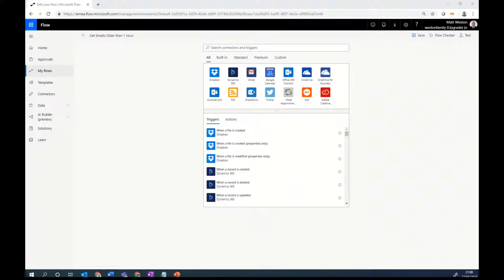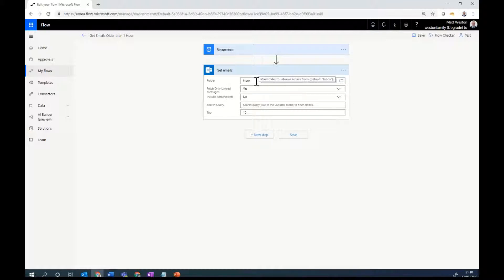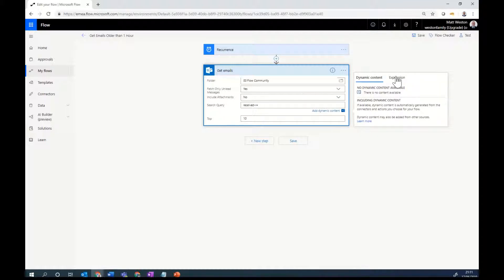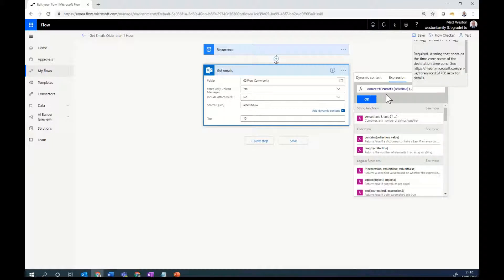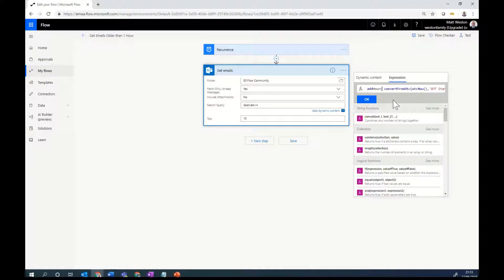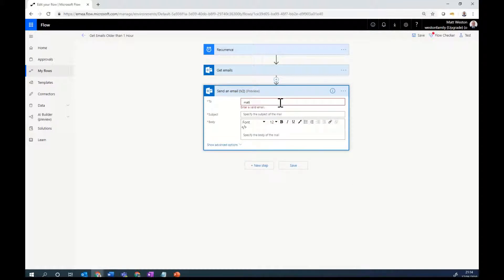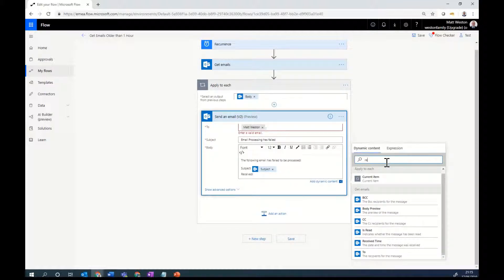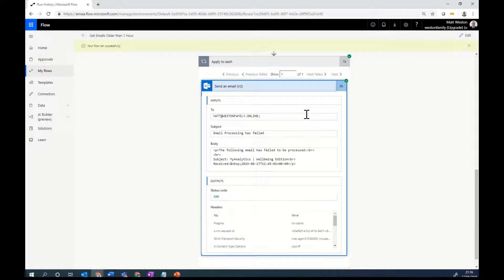Get Emails Older than 1 Hour